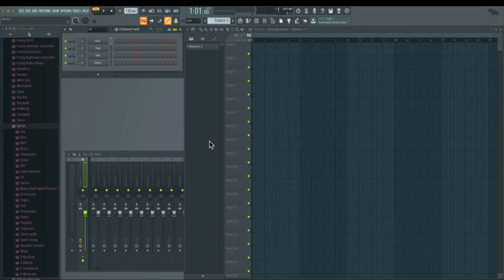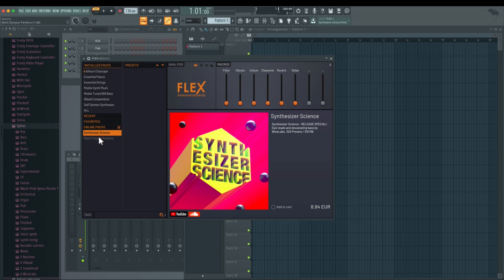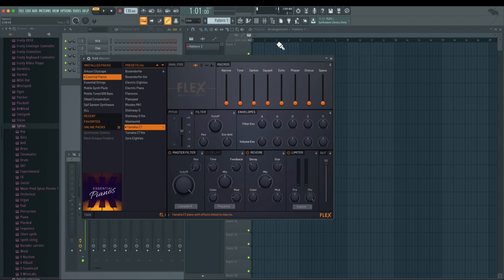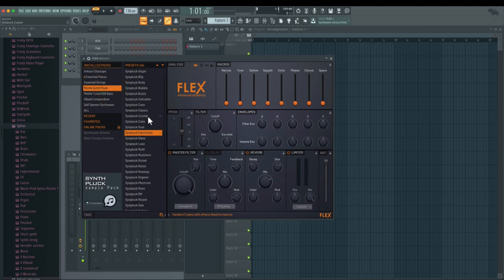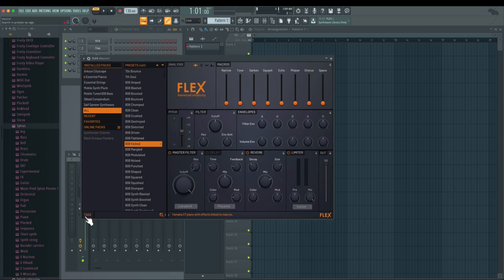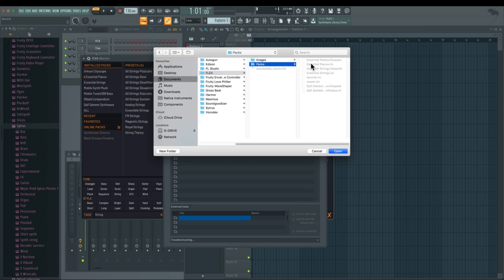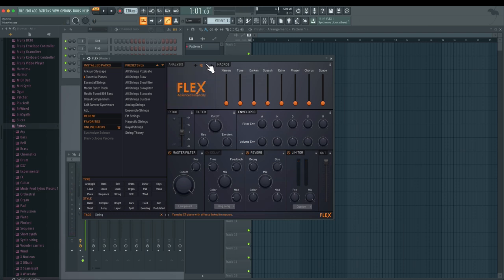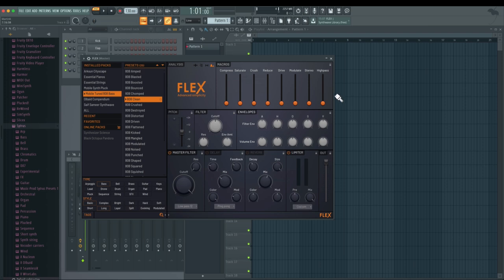FL studio chapter 9